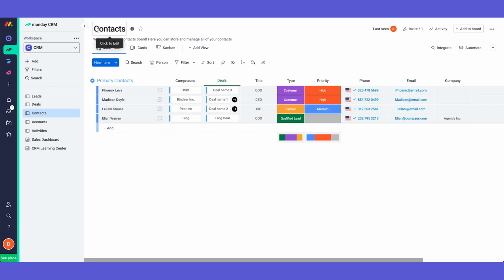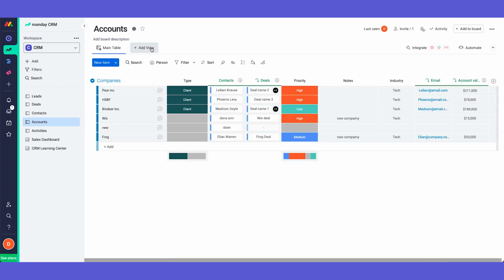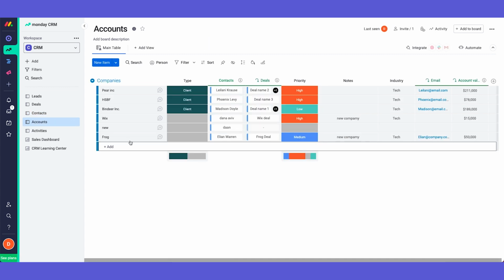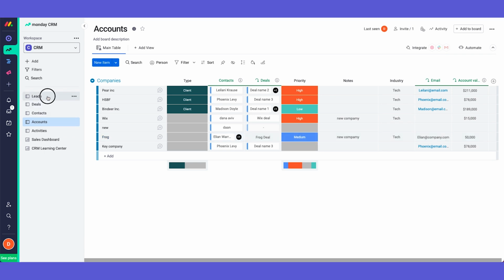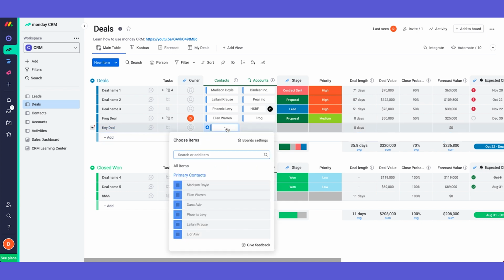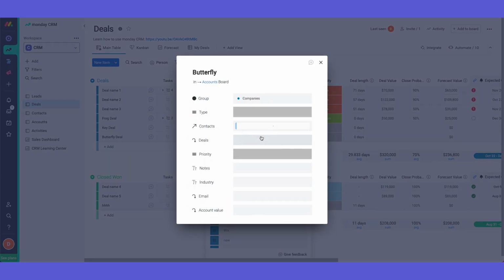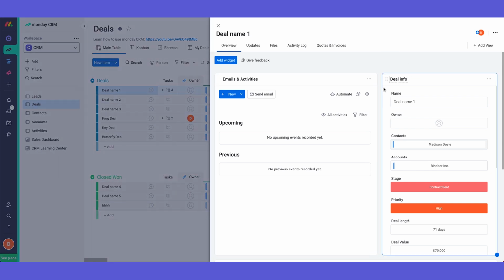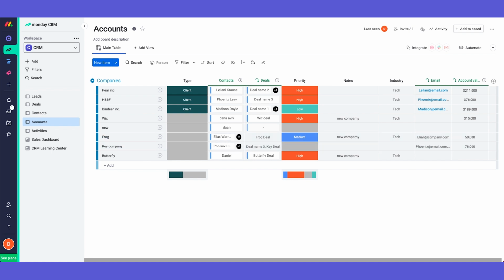Getting started with monday sales CRM - Ch. 6 'Contact & account Management' | monday.com webinars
Video 6/8

In the sixth video in this webinar mini-series, we look at Contact & Account Management using monday sales CRM.